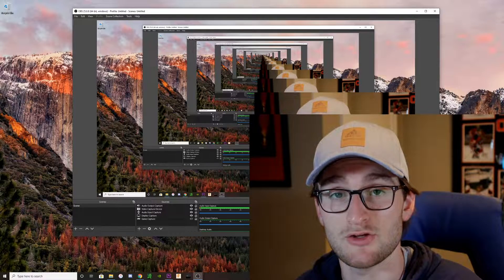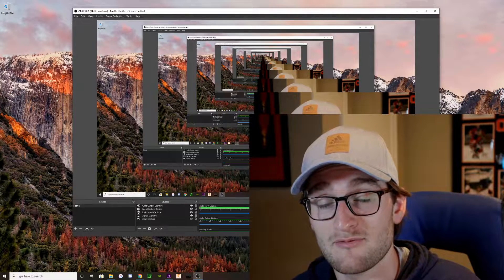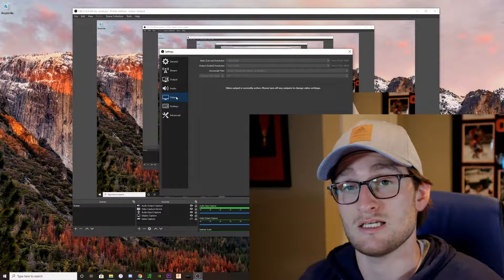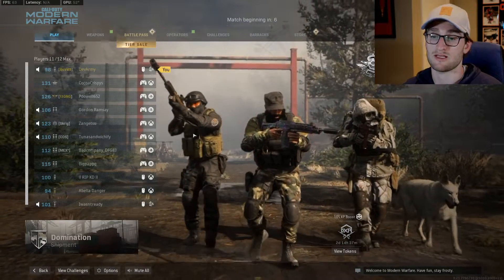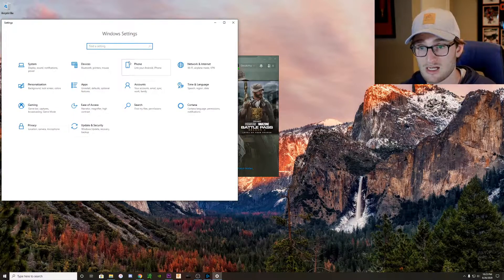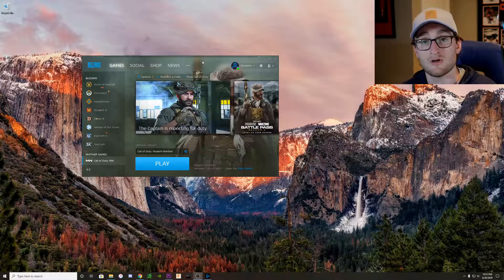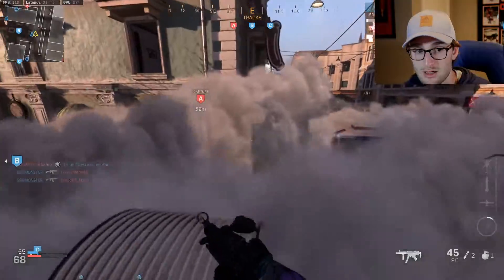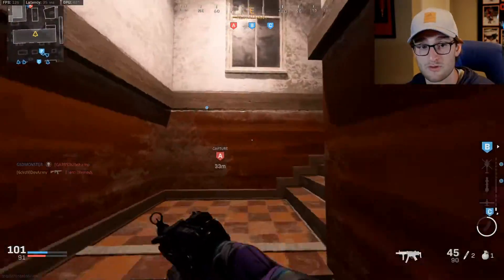Fix OBS STUTTERING and Dropped Frames in a Few Simple Steps!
Is OBS stuttering, dropping frames or lagging when you are video recording or streaming.  This simple one step fix and overview could give you the answers you need to make your OBS recordings smooth and crisp for all of your viewers!

Time Stamps:
0:00 Intro
3:25 Keep FPS in Game to Intervals of 60
4:00 Initial Gameplay
6:10 Windows Game Mode Fix
7:00 Resolved Gameplay